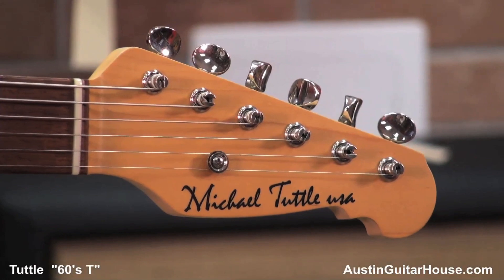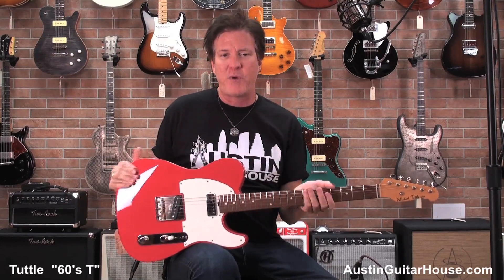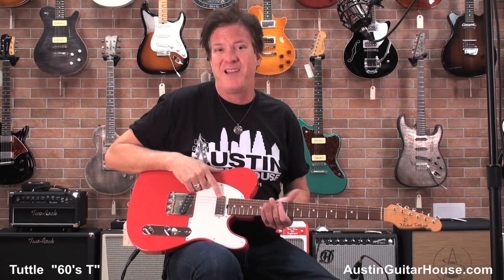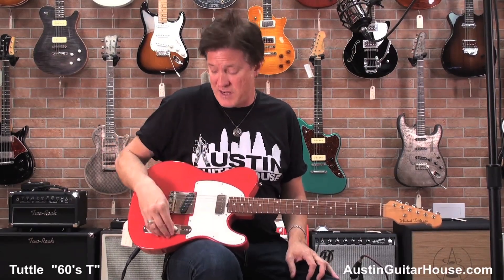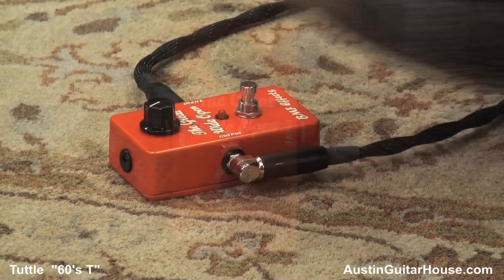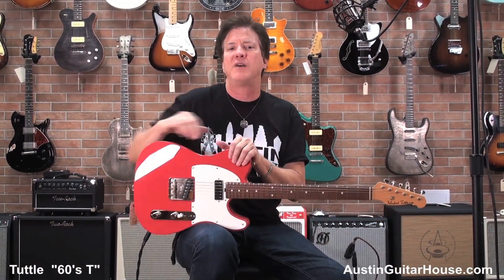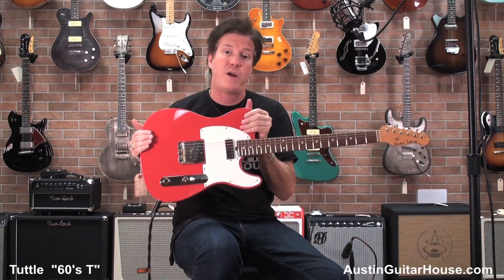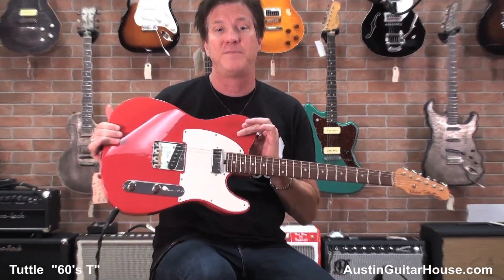MICHAEL TUTTLE 60's T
AUSTIN GUITAR HOUSE

Lance Keltner demonstrates the Michael Tuttle 60's T guitar at Austin Guitar House.